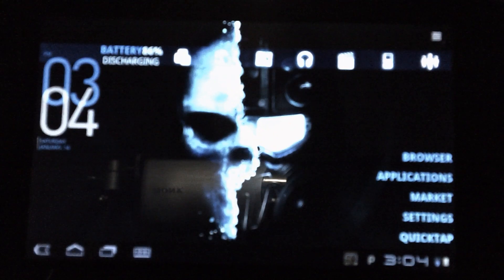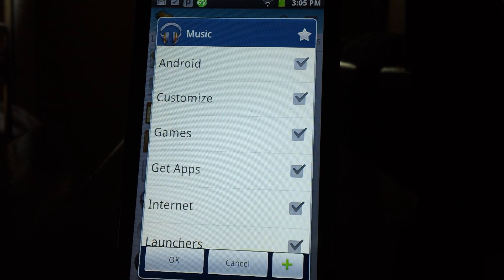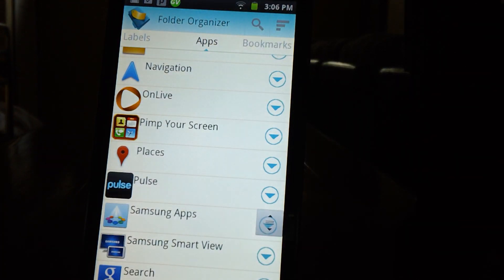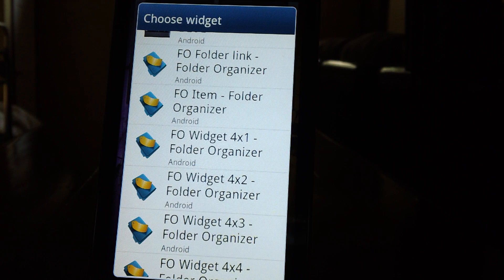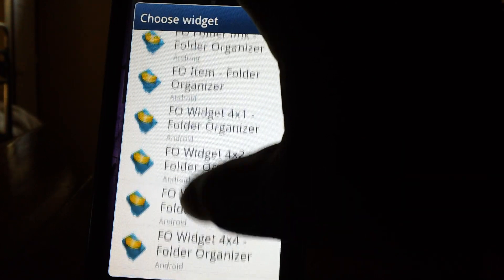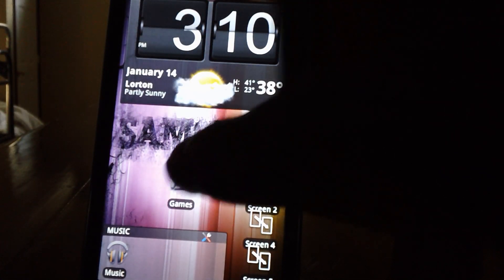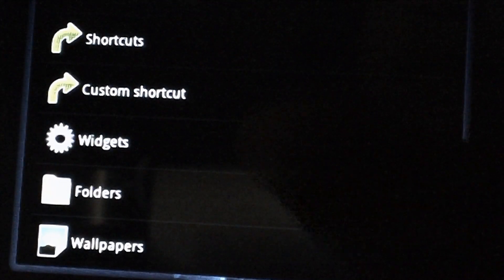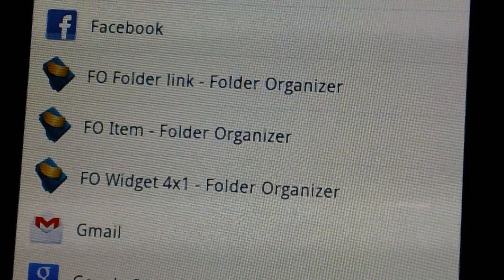Folder Organizer: A Quick Walkthrough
A request from a viewer on FOLDER ORGANIZER, an application for android. Place organized folders of your applications on your homescreen. It's a very nice application and worth checking out.

Description:

Group items according to labels and create customizable folders and widgets
Group items according to labels and create fully customizable folders and widgets. You can organize apps, bookmarks, contacts and shortcuts

+ Change folder icon, icon pack support
+ Sort folder items any way you like
+ Make app shortcuts with custom icons and names
+ IconFinder support: search for new icons on the web
+ Put items in notification bar
+ Scrollable widgets

Permissions are needed to read contacts and bookmarks, create direct call shortcuts and download new icons
Folder Organizer can't be moved to sd card because it contains widgets (see Android documentation for details).
Please restart your home replacement or your device if you see wrong icons on home after a version update
Ad-supported, full version available